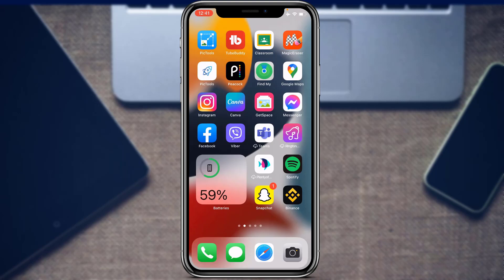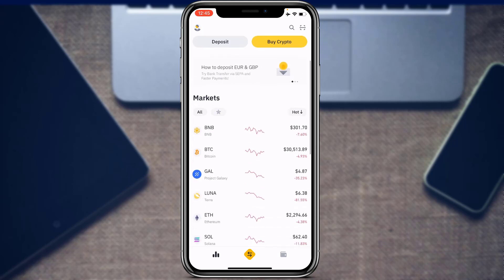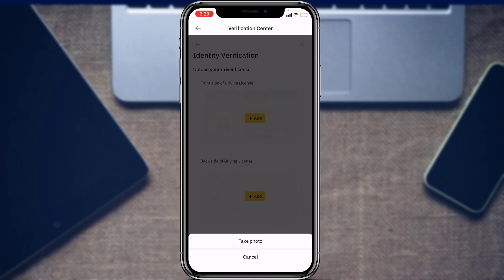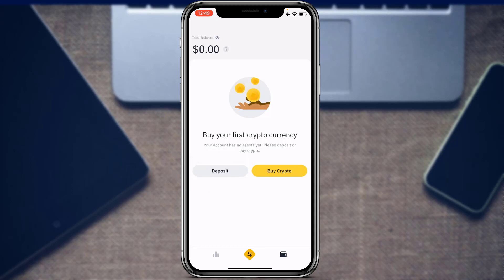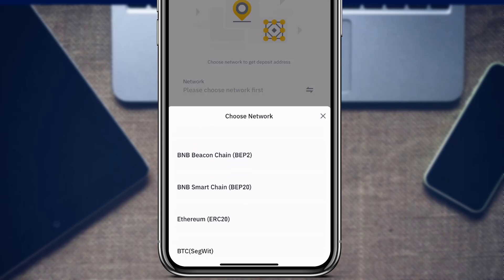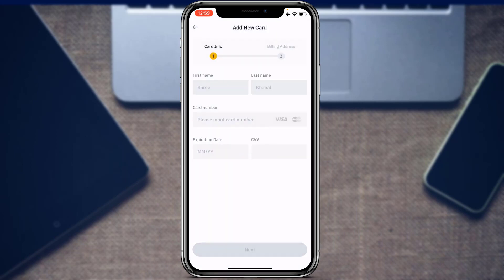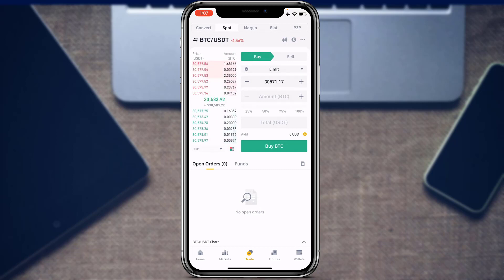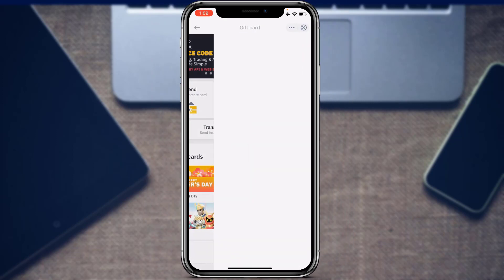How to Use Binance for Beginners || Learn to Trade in Binance 2022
Users can trade cryptocurrencies on Binance's online exchange. Most regularly traded cryptocurrencies are supported. Traders can save their electronic funds in Binance's crypto wallet. Users can earn interest or deal with cryptocurrency using the exchange's support services.

In the 21st century, especially throughout the last decade, cryptocurrency has become a growing term for everybody. Some of the most popular cryptos include Bitcoin, Ethereum, and so on. Along with this, there are also many applications that have appeared in this tough competitive market to help consumers offer the best value on Crypto rates. Among all these competitions, Binance has come to become the most demanded trading application.

Hence, in today's guide video, we are going to learn how we can use the Binance Crypto application to its fullest by utilizing some of the most important features. After watching this video, you will be able to use and trade on the Binance application effortlessly. So make sure to watch this video till the end.

~ Time Stamps:
0:00 Introduction
0:33 Short Title Intro
1:04 How to Download Binance App
1:51 How to Create a Binance Account
2:45 Login to Binance App
3:22 Binance Lite Vs Binance Professional
4:37 How to Verify Identity in Binance App
7:50 How to Deposit FIAT on Binance
9:42 How to Deposit Crypto on Binance
11:26 Binance: How to Buy Cryptocurrency
13:25 Binance: How to Sell Cryptocurrency
14:04 How to Withdraw FIAT
14:52 How to Withdraw Crypto
15:11 Binance Pro: How to Trade on Binance App
17:03 How to Claim Binance Referral
17:53 How to Redeem Gift Card on Binance
18:03 How to Turn On Two Factor Authentication
18:28 How to Change Password on Binance App
18:53 Use Face ID to Unlock Binance App
19:02 How to Disable Binance Account
19:26 Outro: Final Verdict